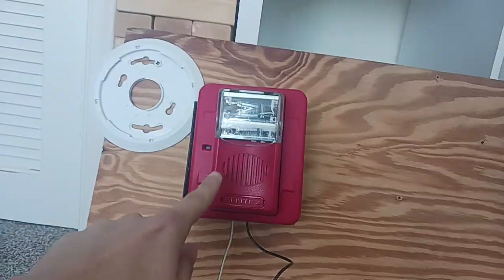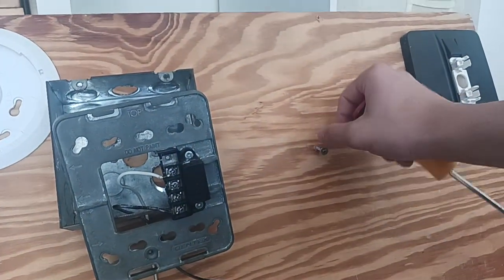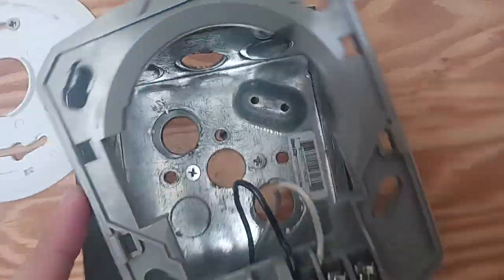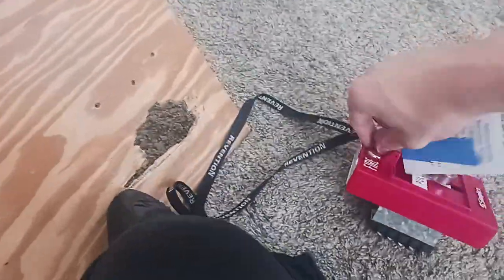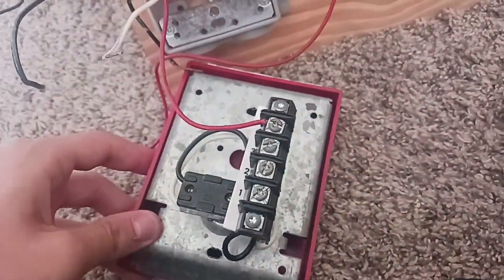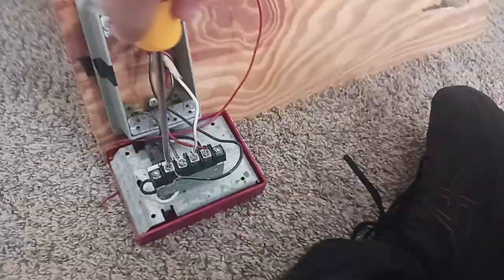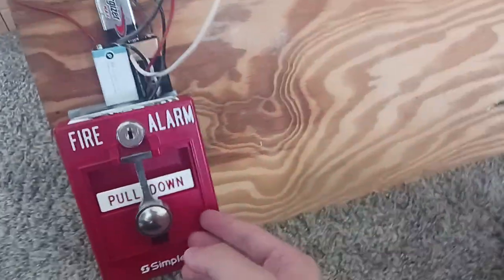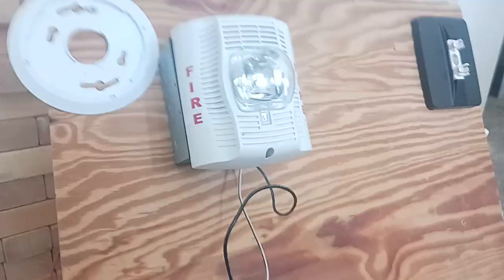Installing a System sensor speaker strobe